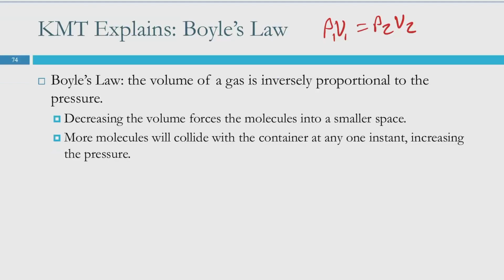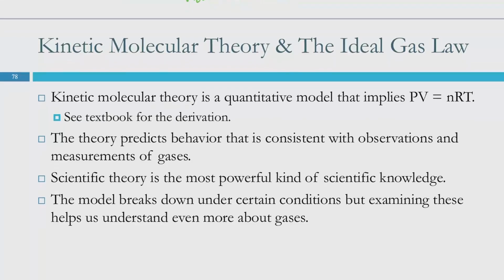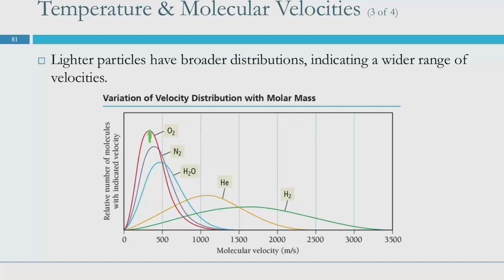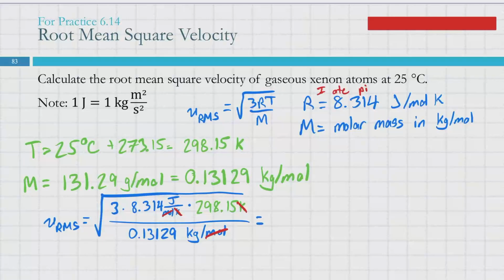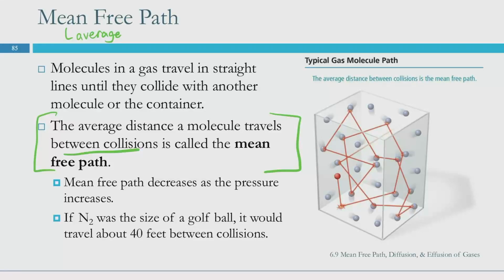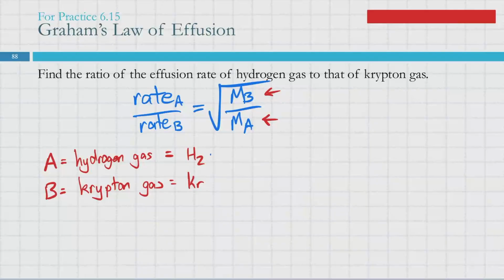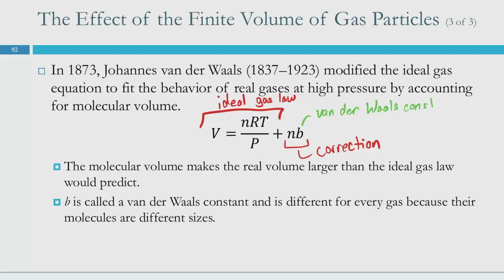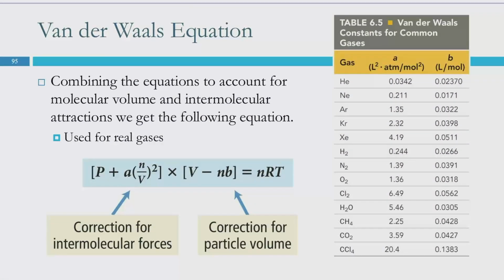Chem 1 - Chapter 6 Part 4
Last lecture of the chapter on gases, covering real gases (van der Waals), root mean square velocity, diffusion, effusion (Graham's Law), and more. Fall 2025